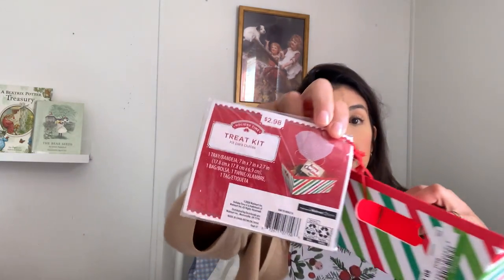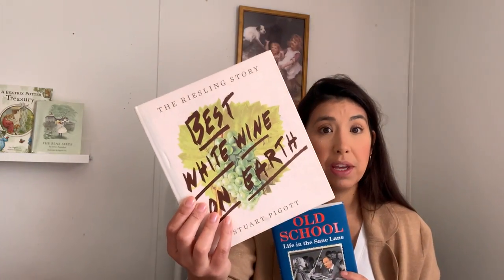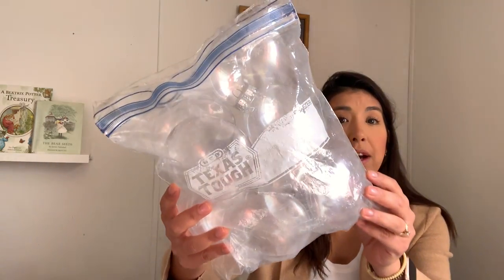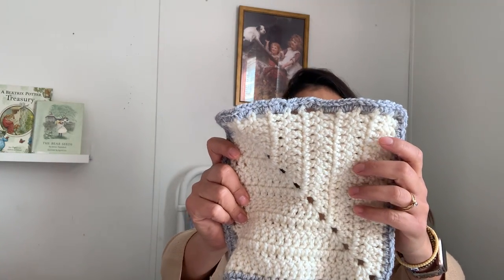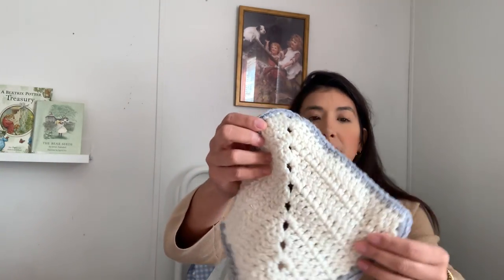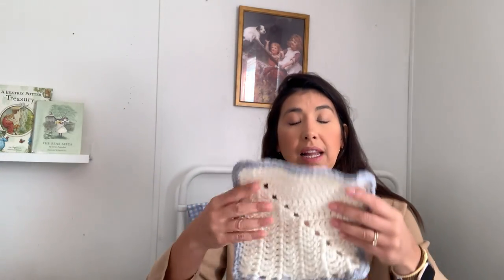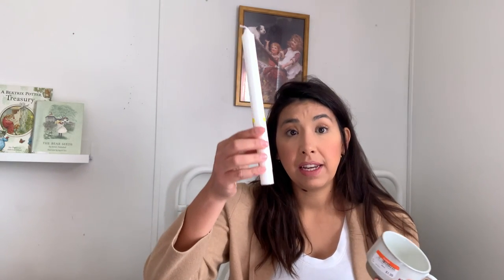Thrifting Christmas Gifts • Christmas Gift ideas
I’ll be sharing some gifts ideas from the thrifts stores for different people on your Christmas list. I’ll also be sharing some tips and tricks on how to approach the thrift stores- and how to search out items for your Christmas gifting this year